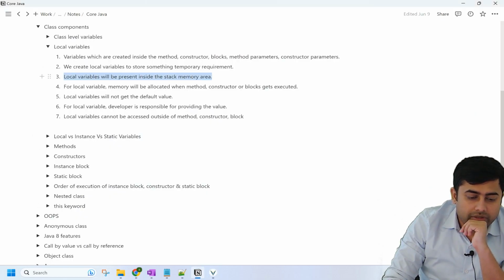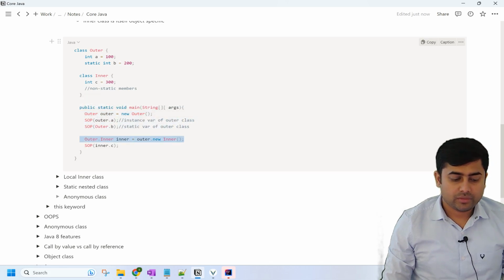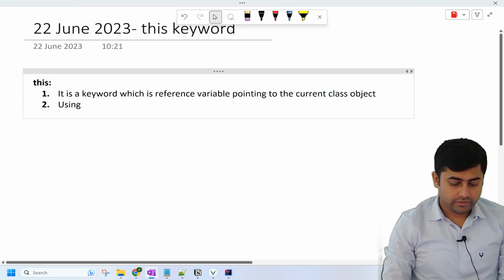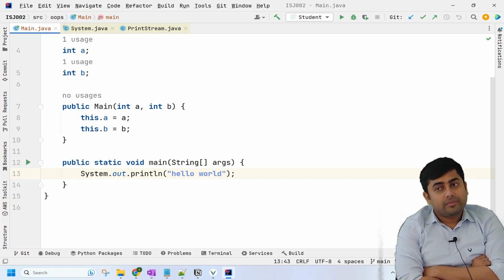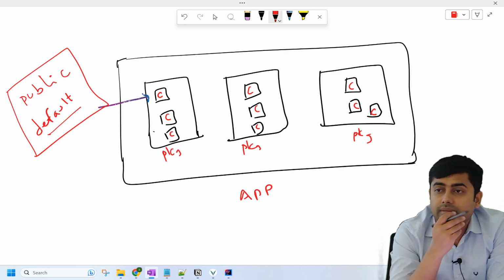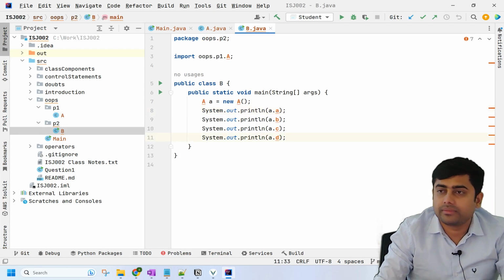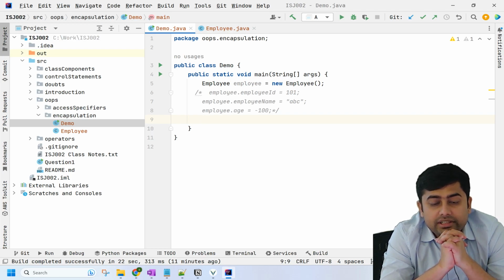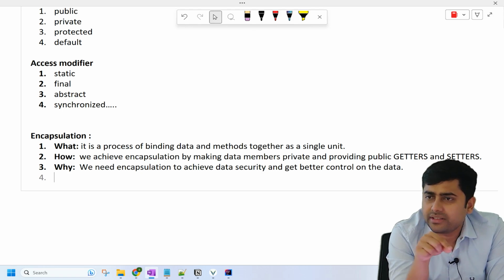Java - Day 29 - this keyword, Access specifiers, Encapsulation